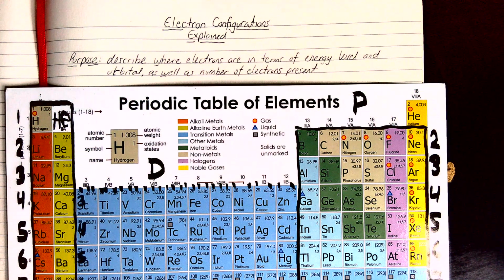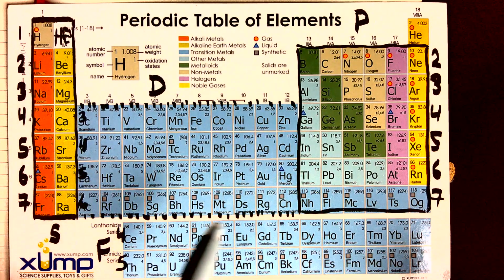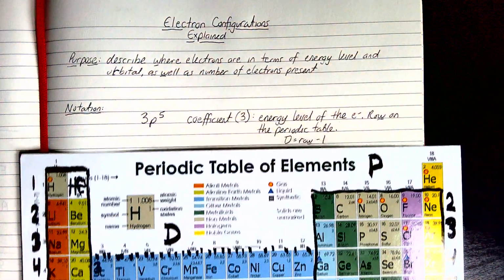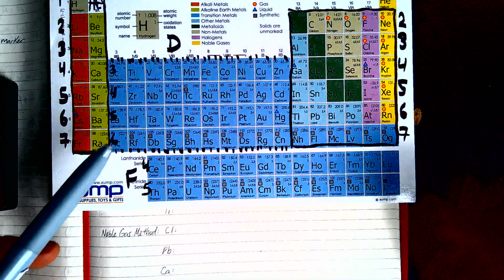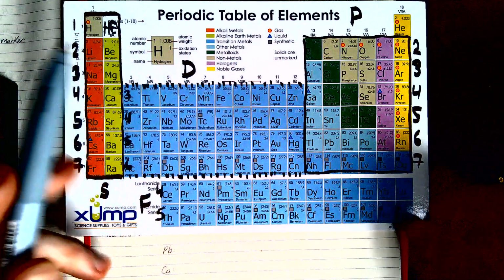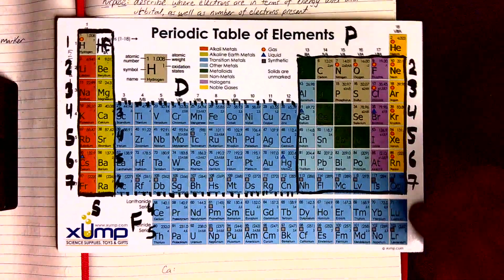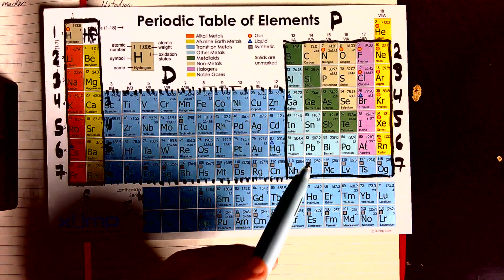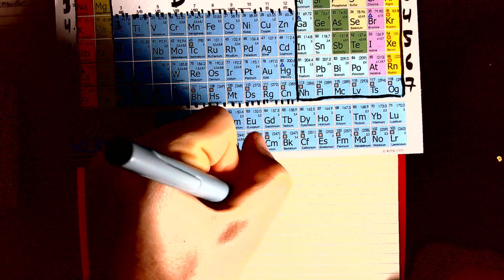Electron Configurations Explained -- Chemistry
This video will help explain how to write electron configurations for atoms (both Full and Noble Gas Styles), as well as explain the purpose behind writing these configurations.